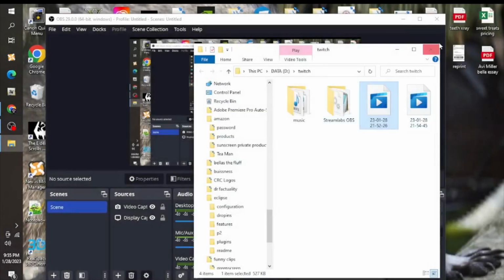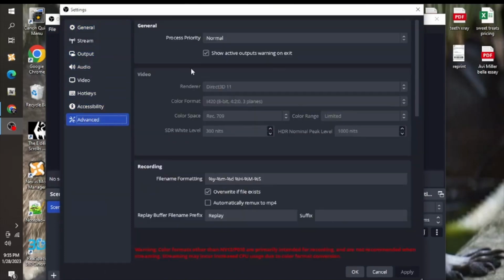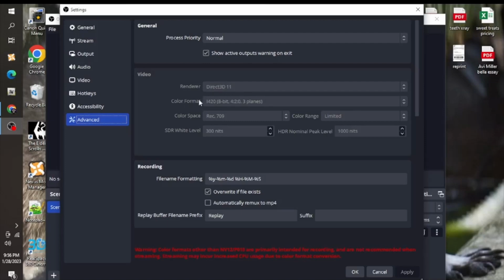OBS Recording with softwear (x264), in 2023 - How to fix recorded files which do not want to start.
Hey so this worked for me, I really hope it works for all the other people who had a issue with this. if it does help like hit the like button to help others see it as well:).